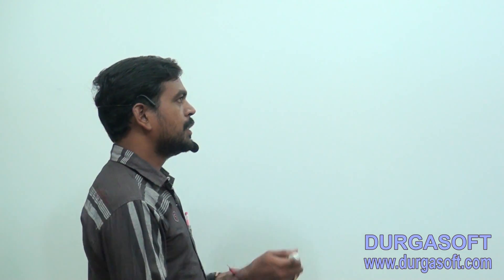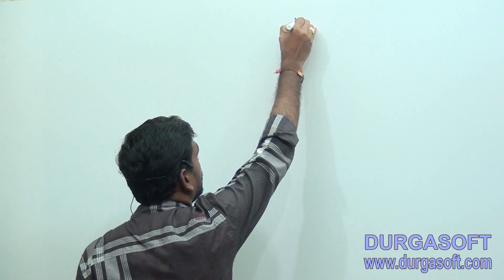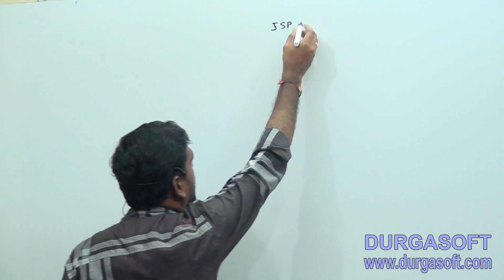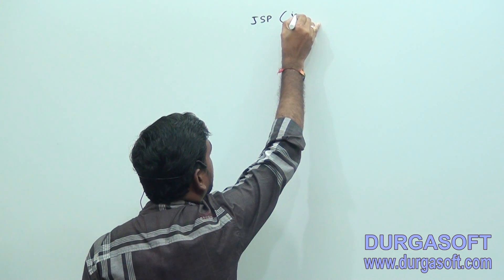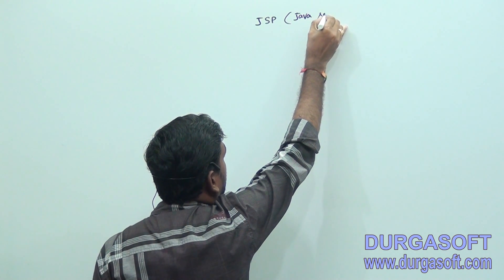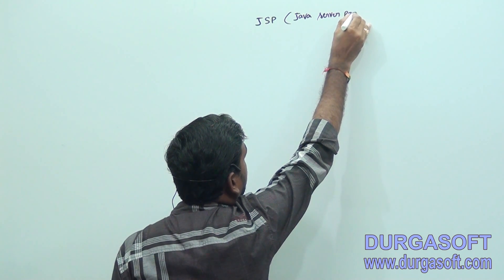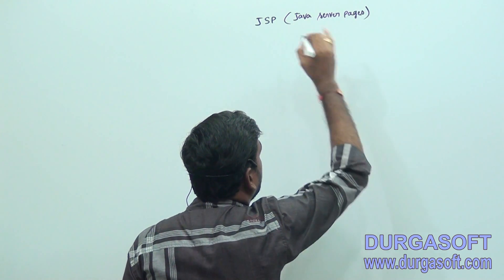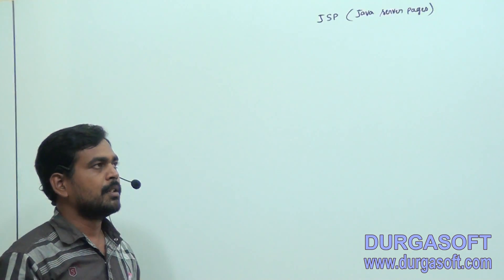Advanced Java || JSP (JavaServer Pages) part -1 by AnjiReddy